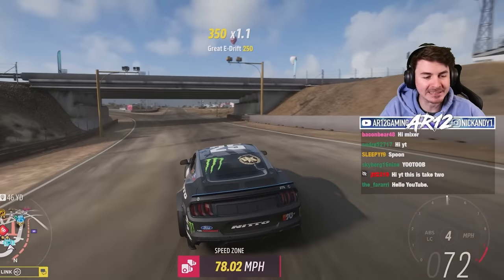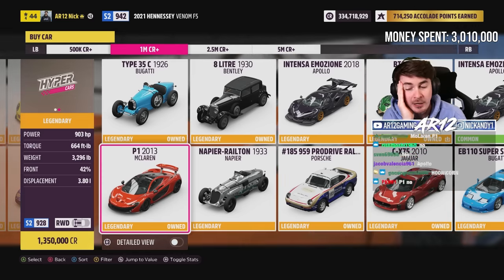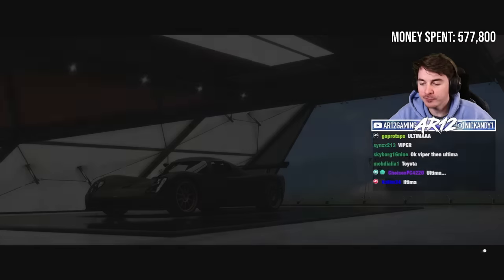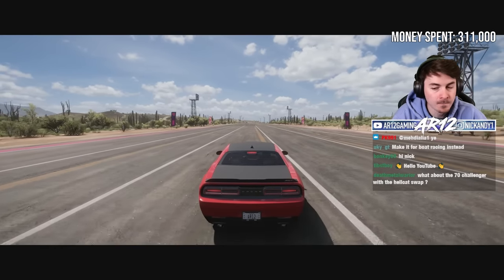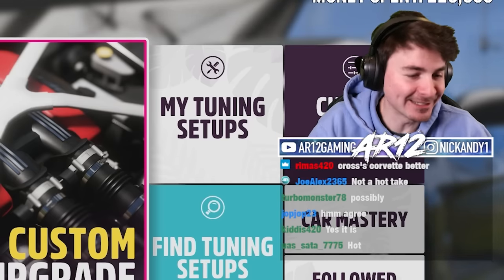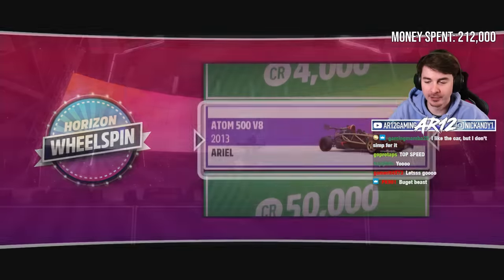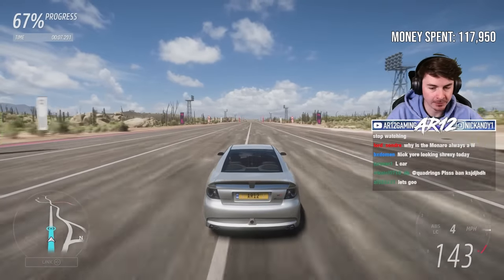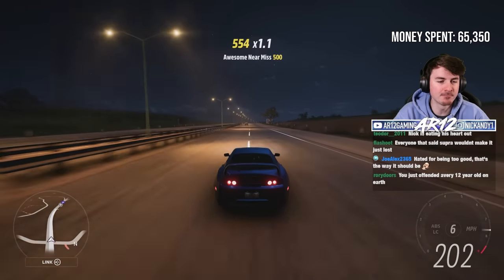Forza Horizon 5 : Better Than a Dodge Demon 170 on a Budget!!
The Dodge Demon 170 is the World's Most Powerful Production Muscle Car with over 1000 Horsepower and a 1/4 Drag Time of 8.91 Seconds it seems unstoppable! But in Forza Horizon 5 we try to be better than a Dodge Demon 170!